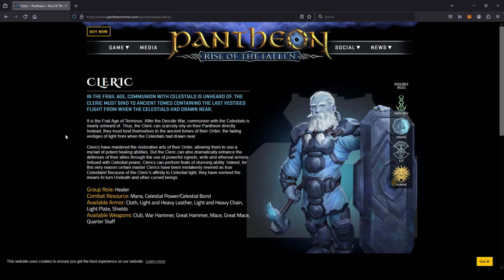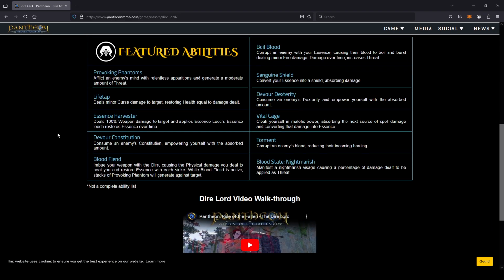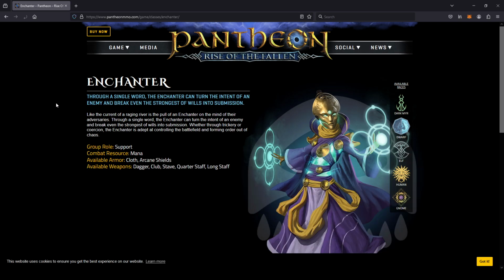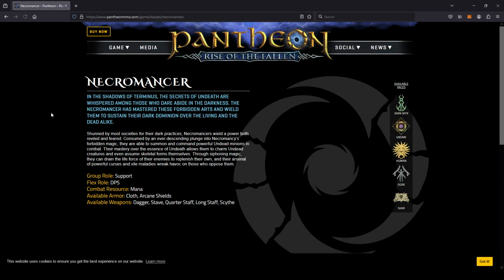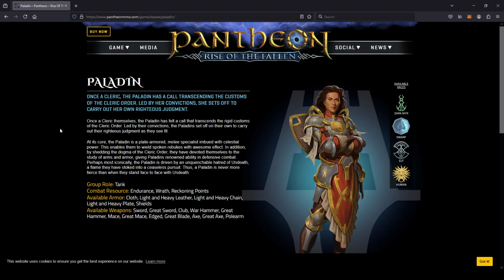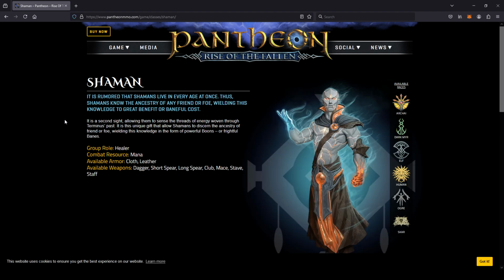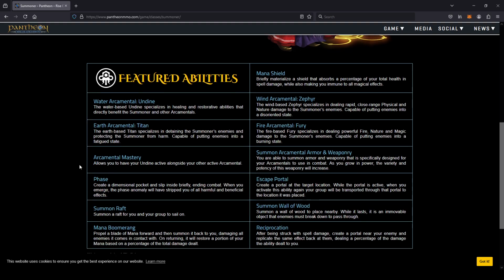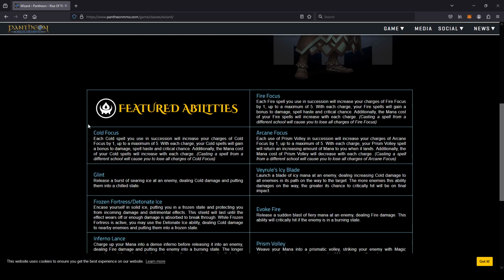Pantheon: Rise of the Fallen - Class Introduction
★|~Gavscar Gaming~|★
Pantheon: Rise of the Fallen  - 14 Class's Total at Full Launch! Let's take a Peek!